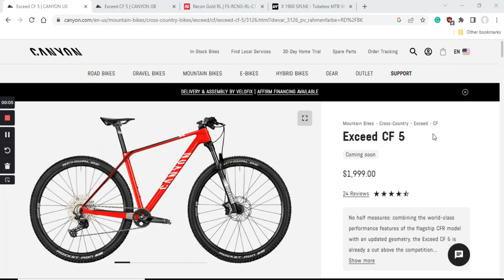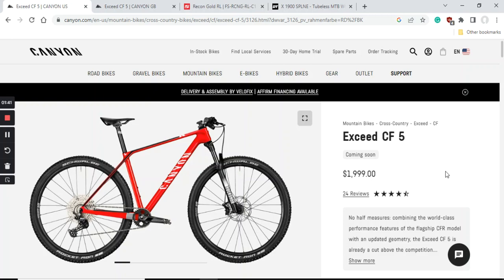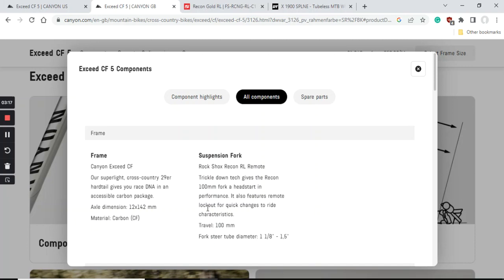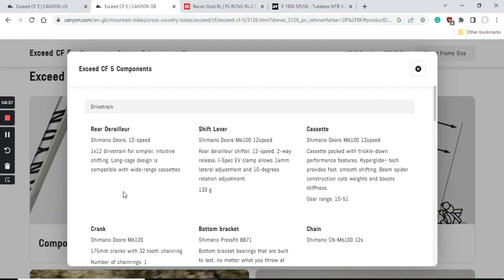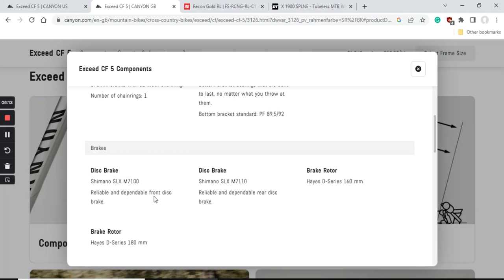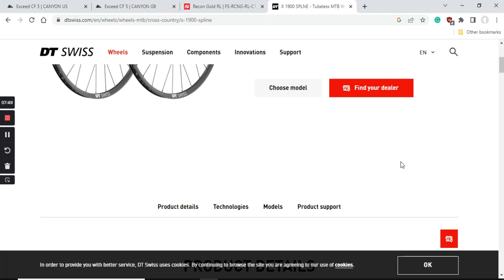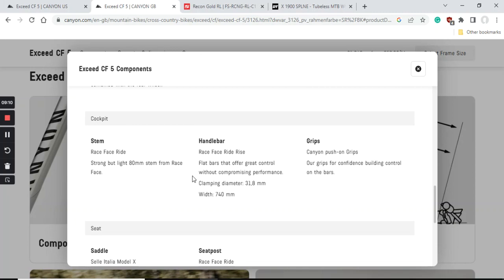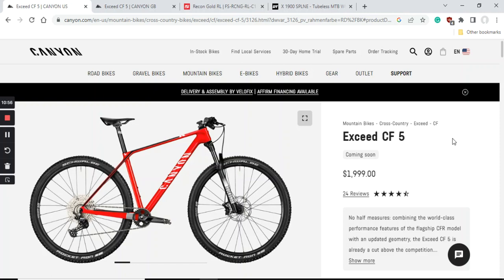CANYON EXCEED CF 5 Mountain Bike (2023) // Excellent Value for Money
Hello friends!
In this episode, I bring you the buyer's guide for the excellent cross-country (XC) mountain bike: Canyon Exceed CF 5.

XC (short for Cross-Country) and marathon racing is all about being the fastest over a challenging course or terrain.
Unlike other disciplines in mountain biking, it's as much about going uphill as it is descending fast.

Thumbnail photo credit: Canyon Bikes
Cheers!